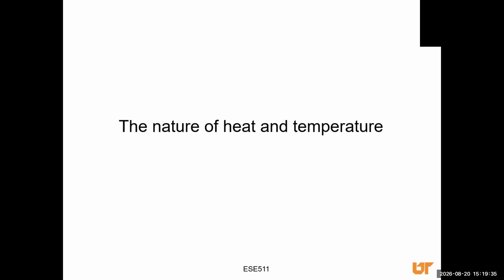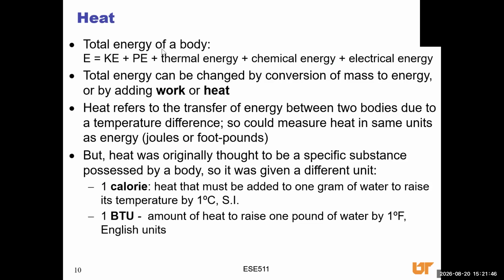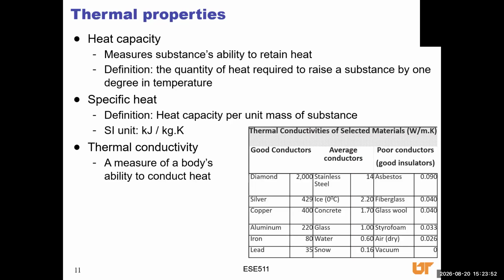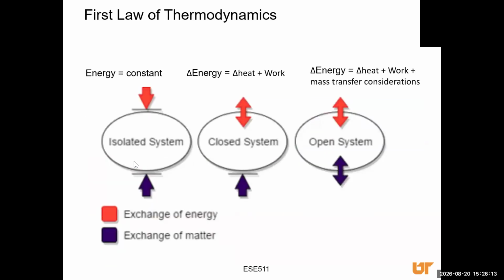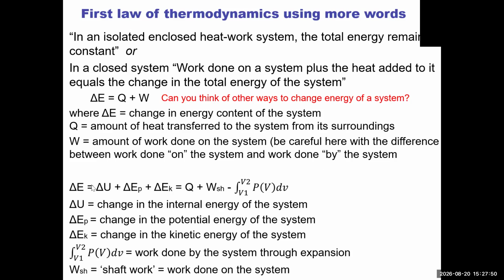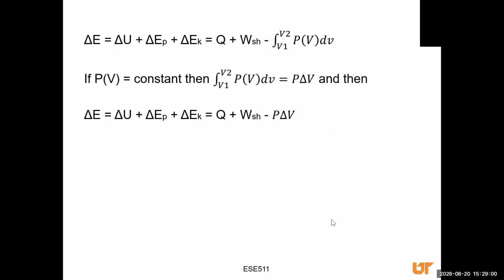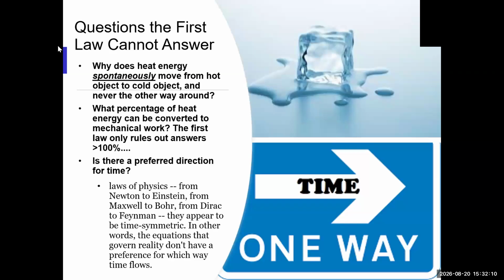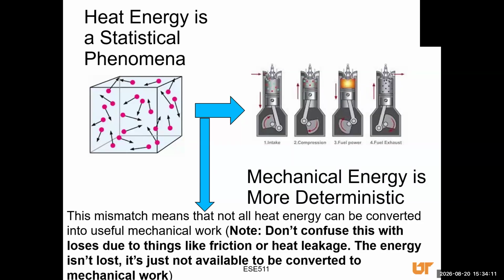Synopsis of 1st thermo lecture